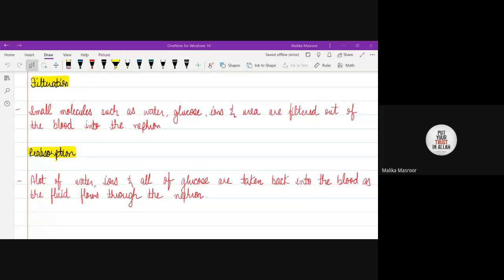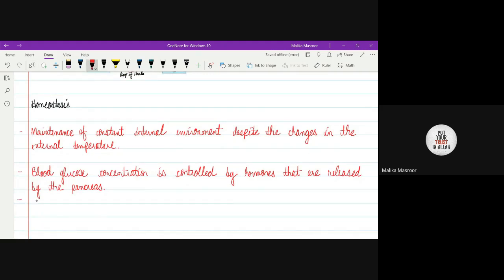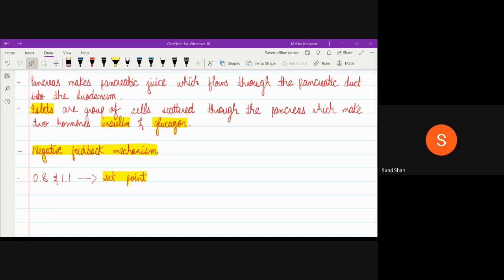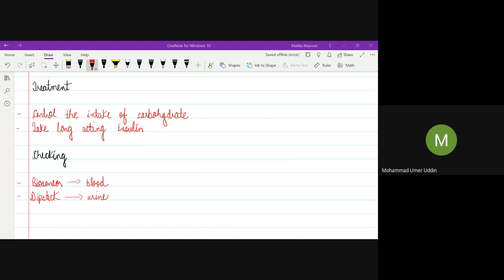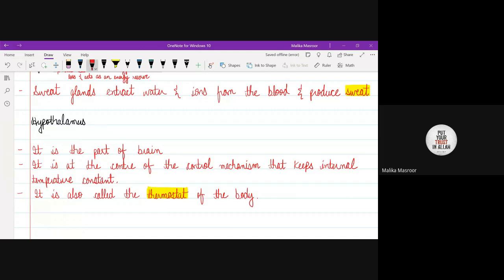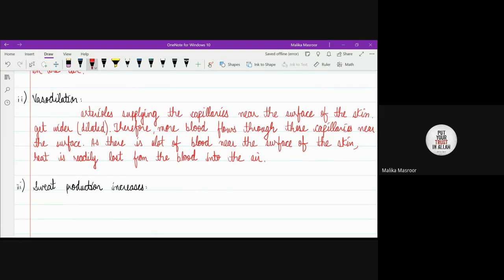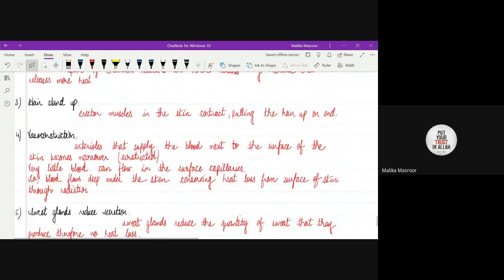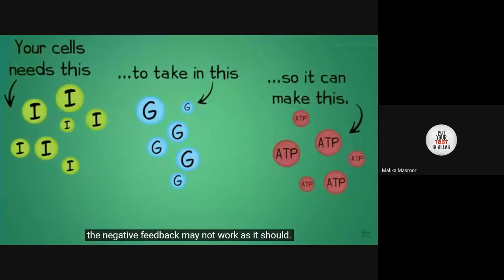IGCSE Adv Ch 13 Excretion and Homeostasis Crash Lecture 17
Struggling with IGCSE Biology? This crash lecture breaks down Excretion & Homeostasis (Chapter 13) in a simple, engaging way—perfect for last-minute revision or clarifying tough concepts!

🔍 In This Video:
✔ What is Excretion? – Organs & Processes Explained
✔ Kidney Structure & Function – Nephrons, Filtration, Reabsorption
✔ Homeostasis – Temperature & Blood Sugar Regulation
✔ Common Exam Mistakes & How to Avoid Them
✔ Quick Recap & Mnemonics for Easy Memorization

🎯 Perfect For:
- IGCSE/Cambridge Students
- O-Level Biology Prep
- Last-Minute Cramming

[Instagram] (  / centaurusacademyca  )

[Facebook] (  / centaurusacademyca  )